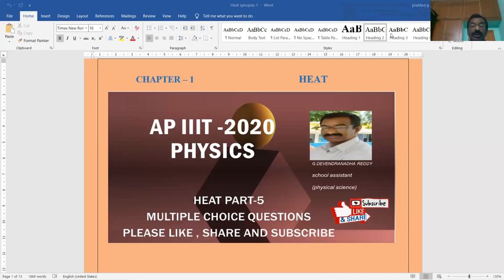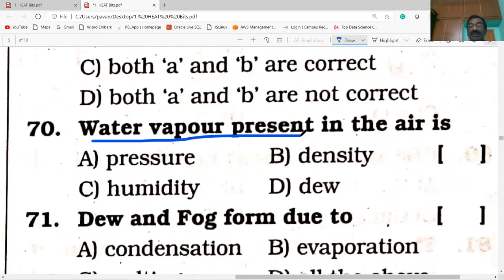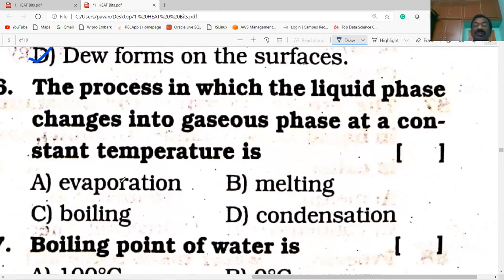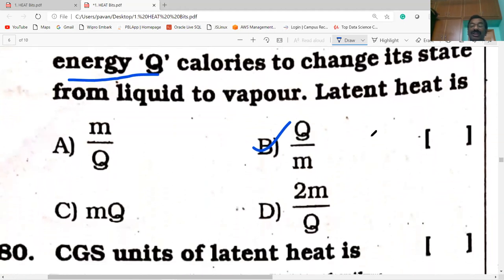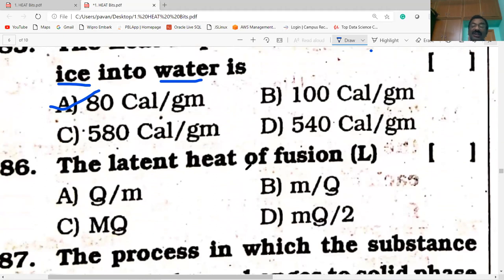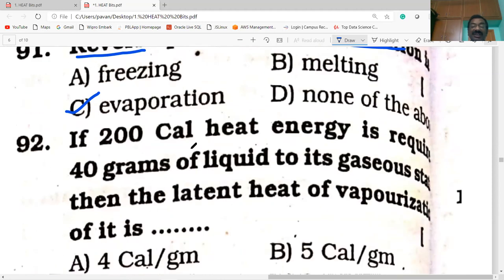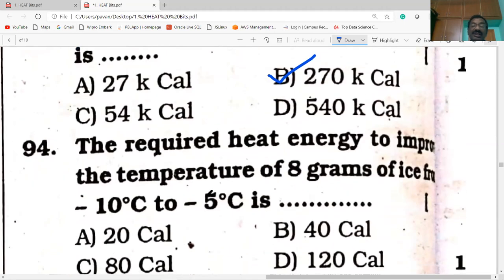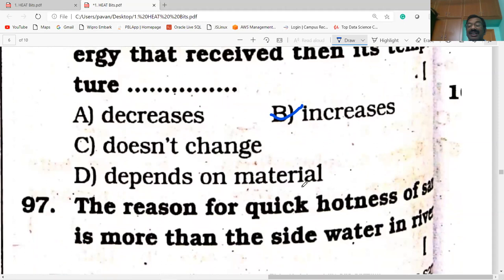AP IIIT -2020 ENTRANCE PREPARATION, PHYSICS, HEAT PART-6, MCQ's, by G.DEVENDRANADHA REDDY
G D REDDY YOU TUBE CHANNEL, EXCLUSIVELY FOR CLASS 10 .This video contains information about MULTIPLE CHOICE QUESTIONS useful for CLASS 10 , AP IIIT, TET, DSC AND ALL OTHER COMPETITIVE EXAMS TO GET GOVERNMENT JOBS
PLAYLISTS LINKS:-